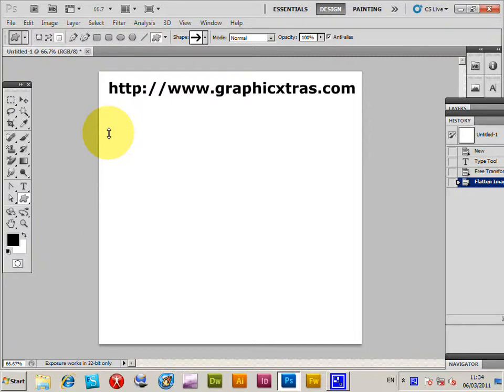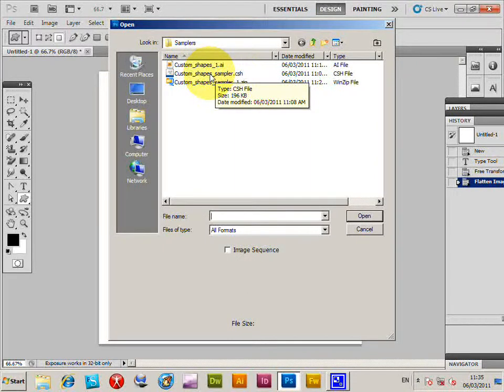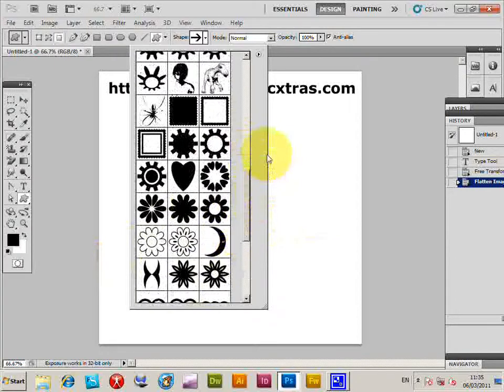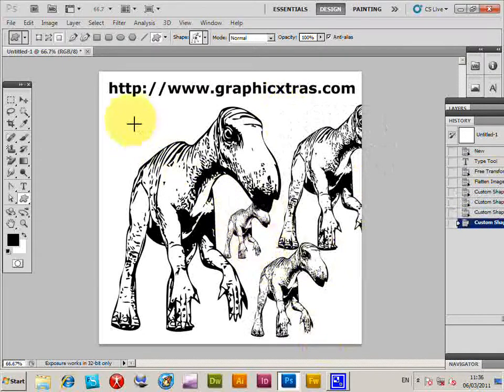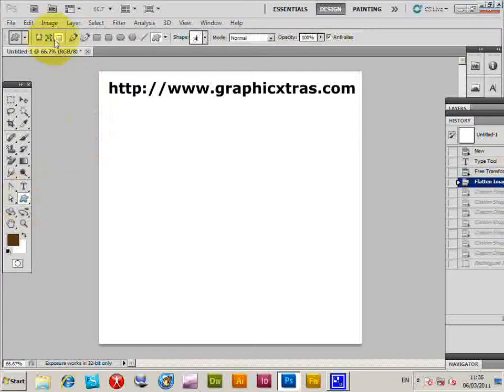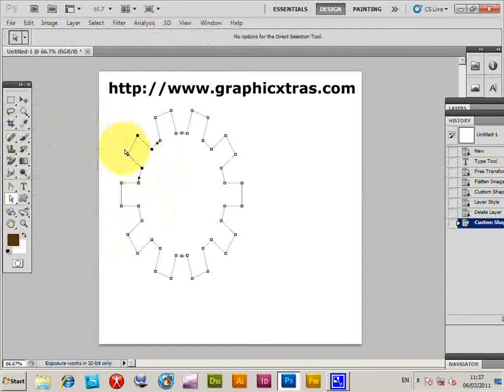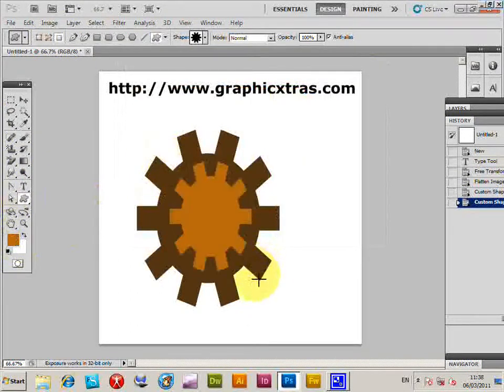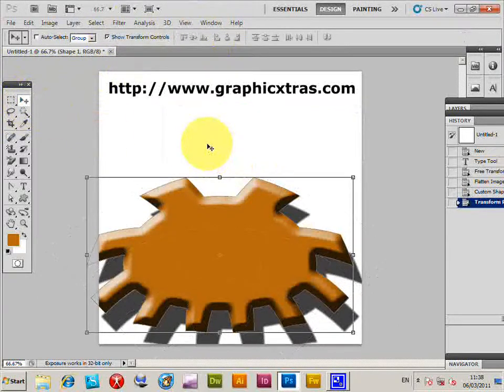How To Fill Pixels In Photoshop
Quick tutorial on the use of Photoshop custom shapes: installation, basic use such as drawing or applying a custom shapes.

The shapes used in the video are part of a sampler set from graphicxtras. Tutorial shows the use of the shapes as layers, paths, modifying the shapes, use as fill pixels and more.

The approach can be used in Photoshop CC 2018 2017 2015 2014 CS6 CS5 CS4 CS3 etc

All the designs in this video are by me